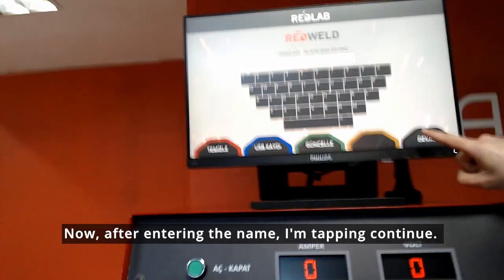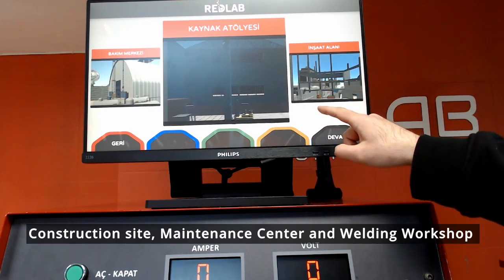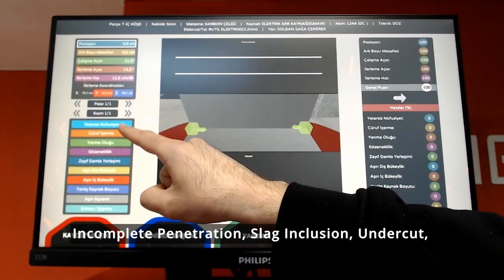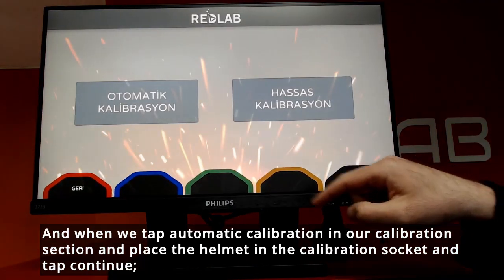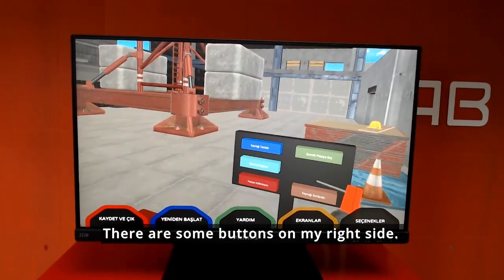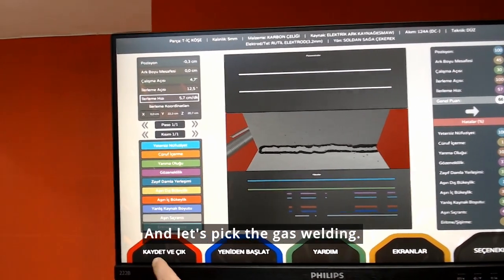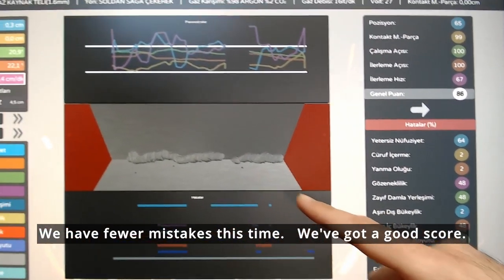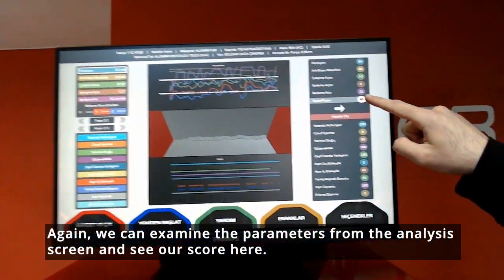Demonstration of VR Based Welding Simulator - REDLAB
REDWELD virtual reality based welding simulator is one of the most important devices in welding trainings. weldsimulator.com